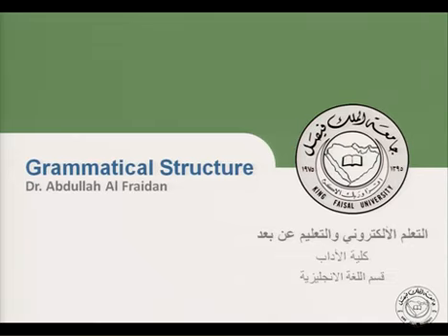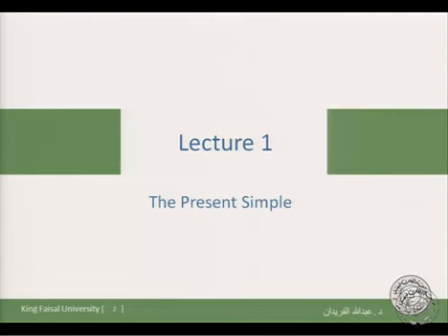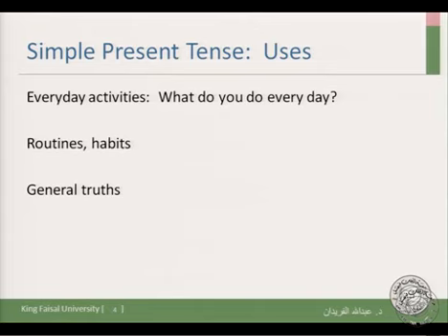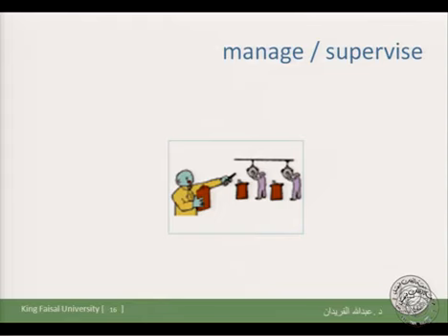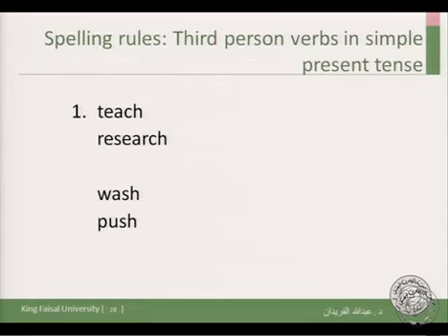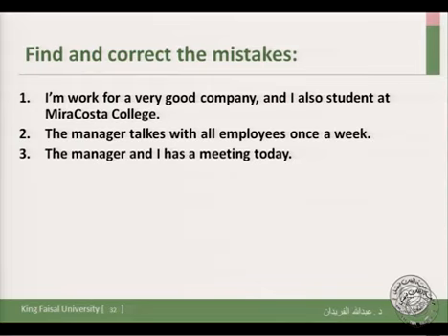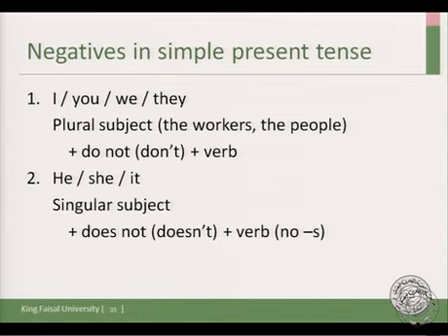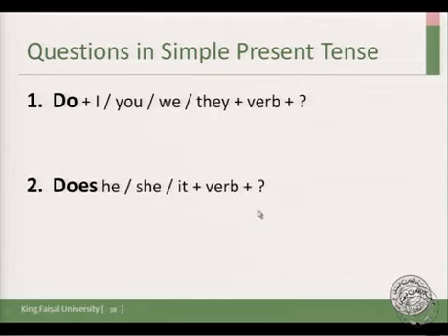English Grammatical Structure, kfu, Dr. Abdullah Al-Fraidan 01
English Grammatical Structure, kfu, Dr. Abdullah Al-Fraidan